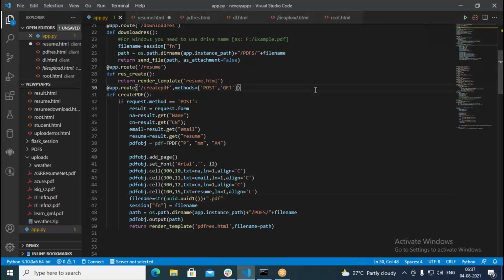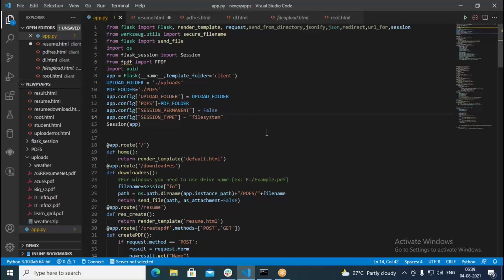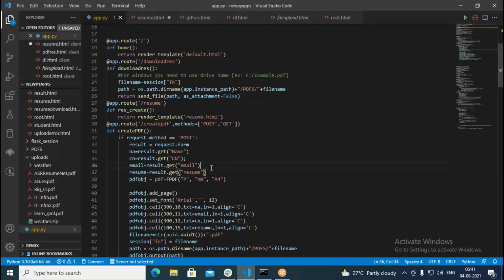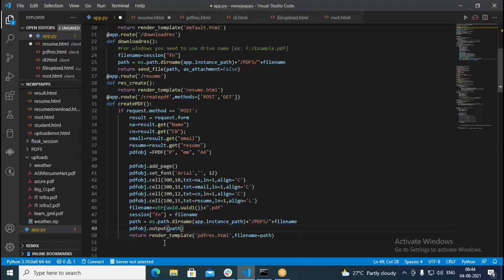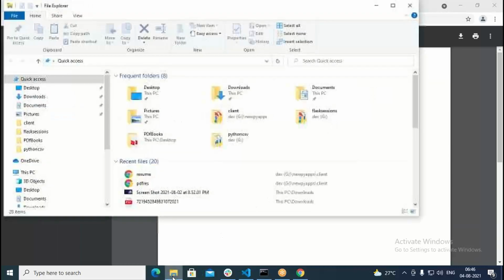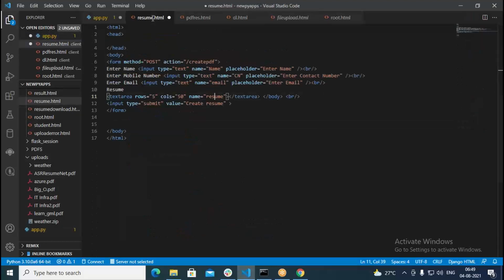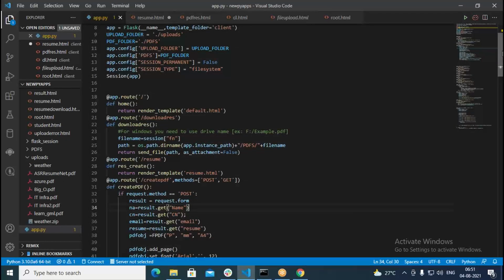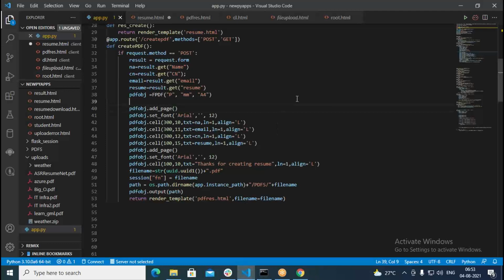Python PDF creation